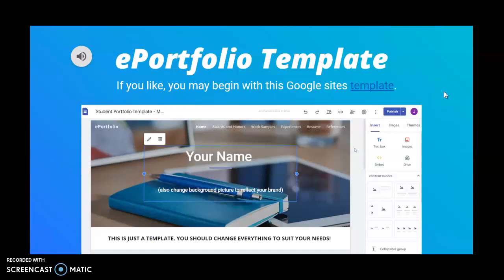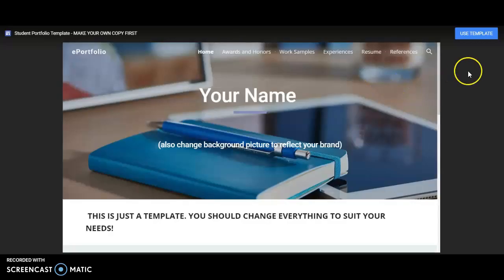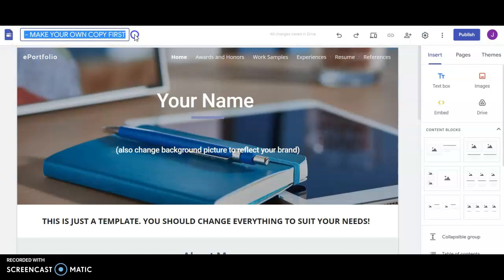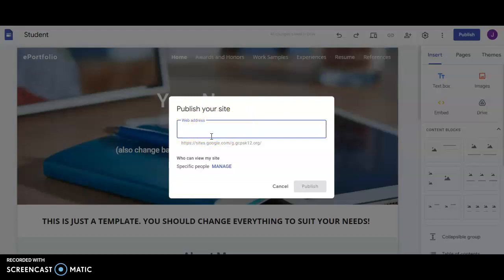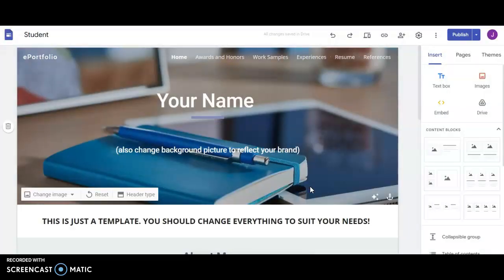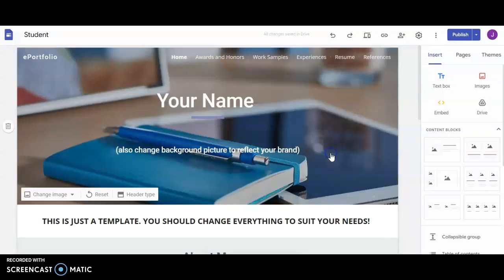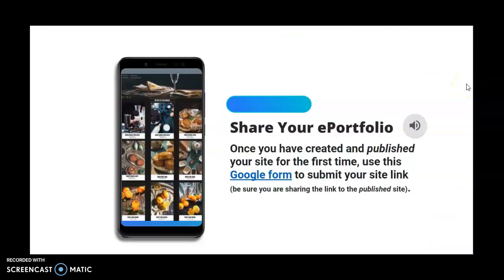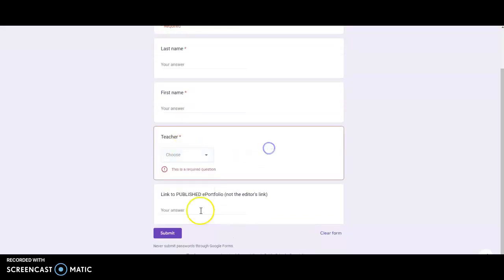Publishing Your Site